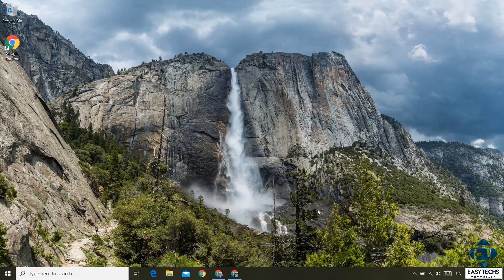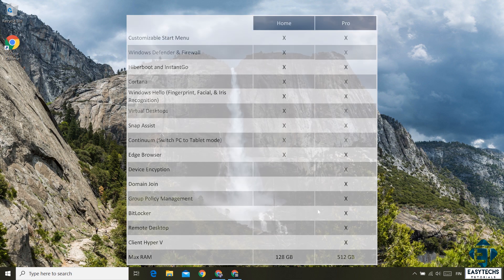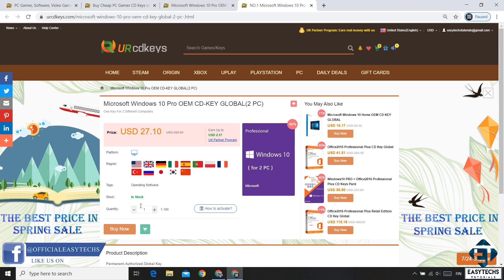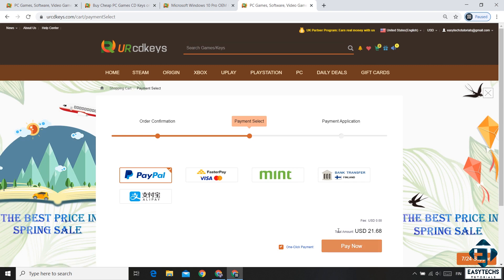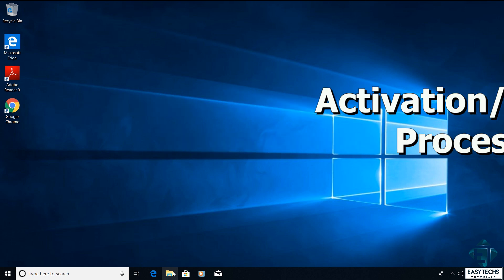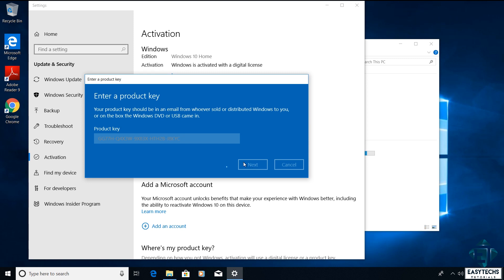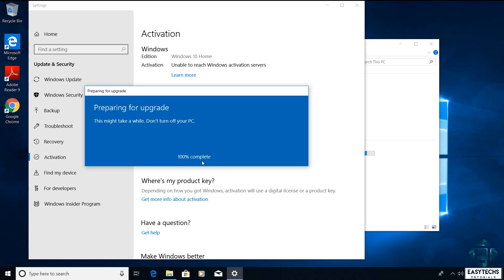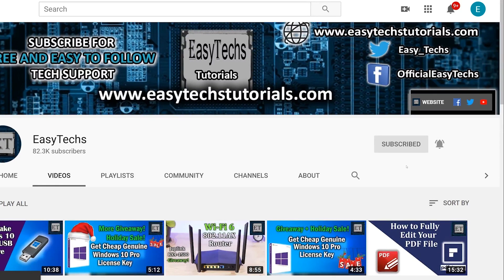How to Upgrade From Windows 10 Home to Pro Edition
Here's how to activate or upgrade your Windows from Home to Pro edition using a retail key.

🎶🎶 𝐁𝐀𝐂𝐊𝐆𝐑𝐎𝐔𝐍𝐃 𝐌𝐔𝐒𝐈𝐂